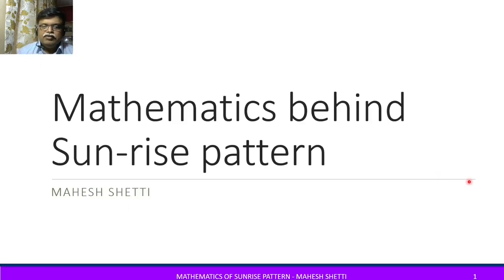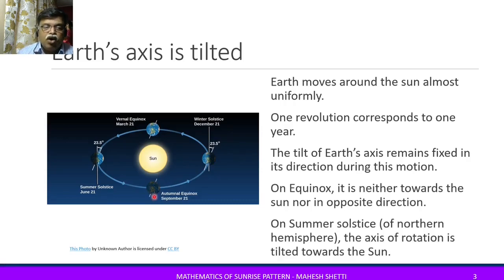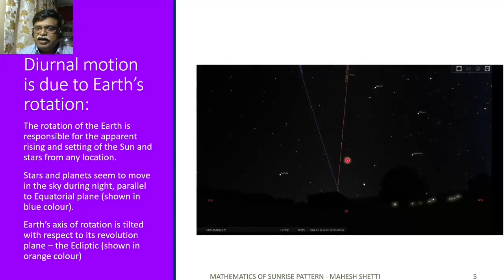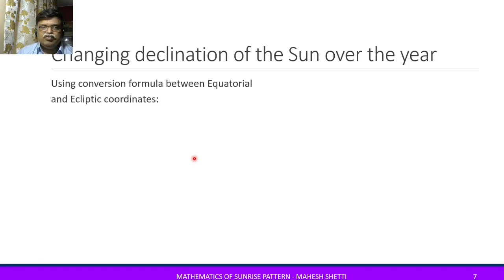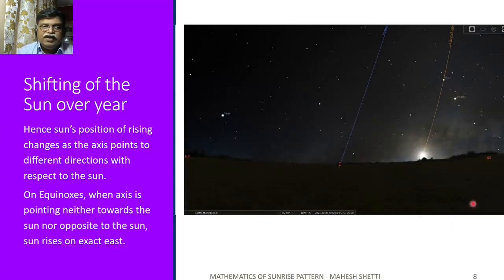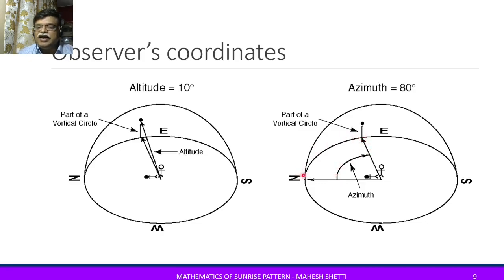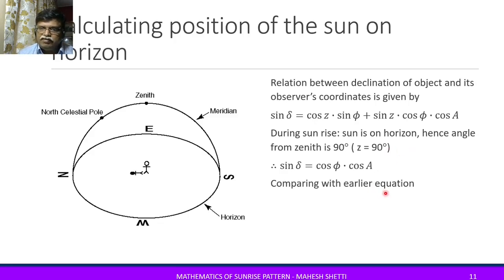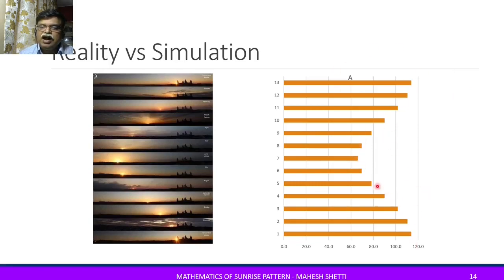Mathematics of Sun-rise Pattern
The video explains the pattern of sun-rise seen in one of the popular social media collage.